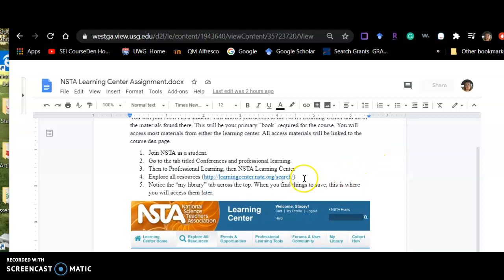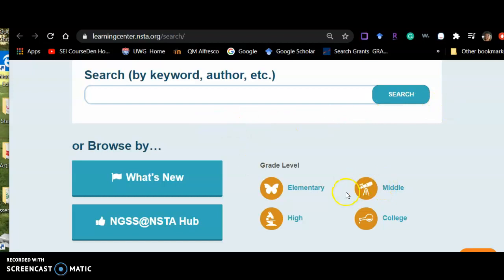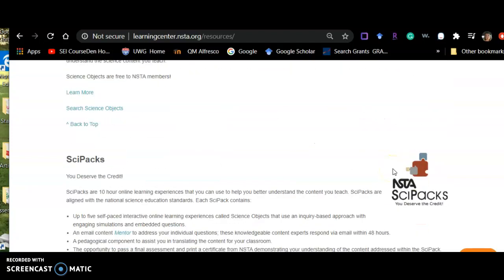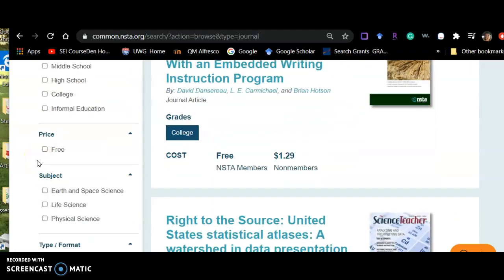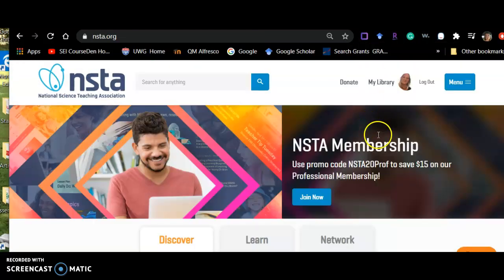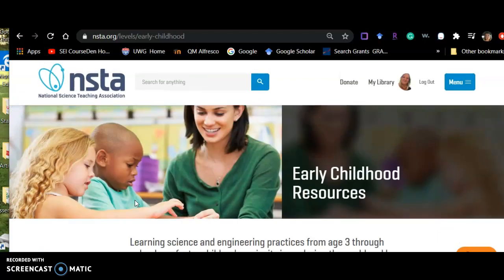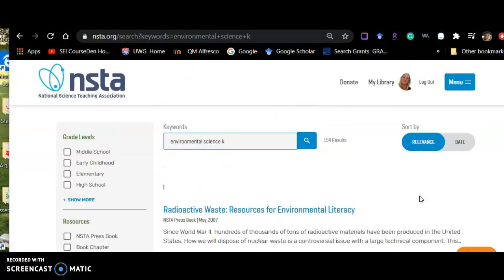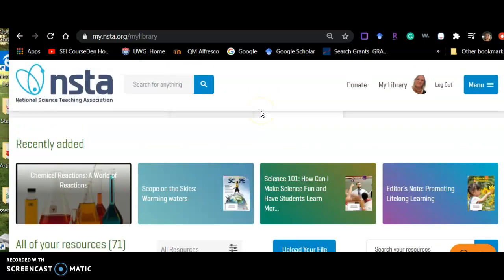NSTA Learning Center introduction